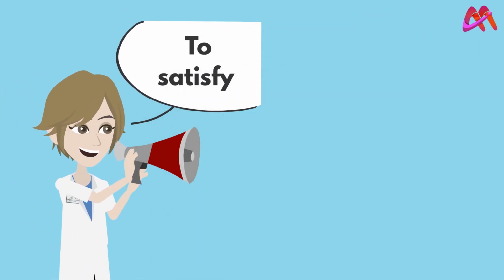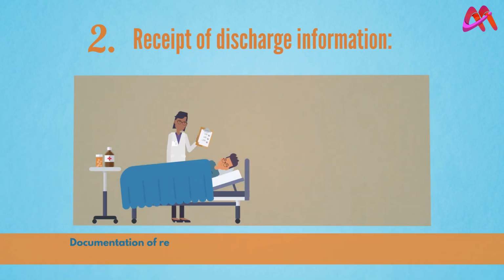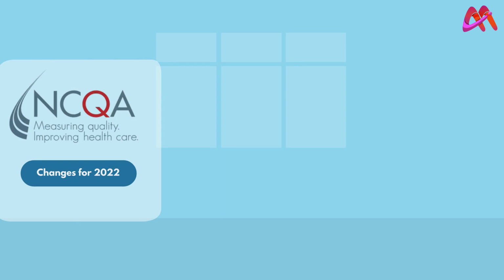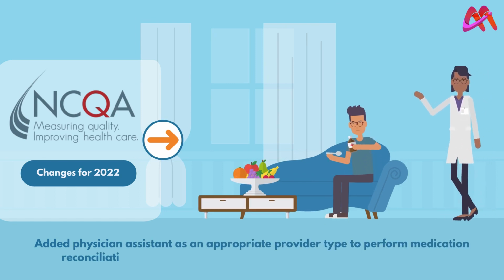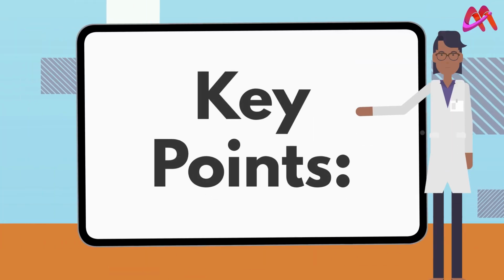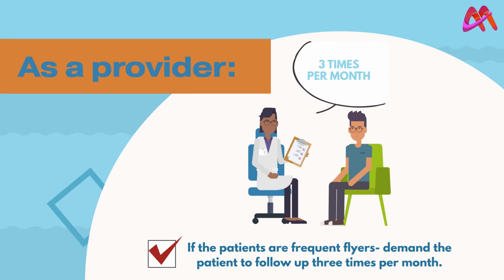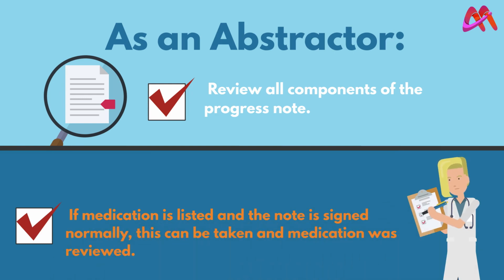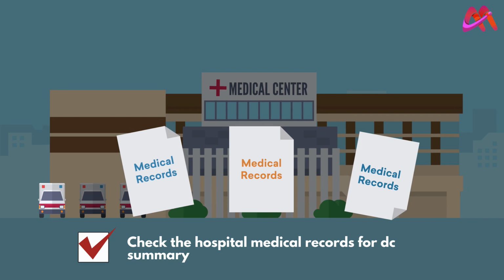HEDIS Measure: (TRC) Transitions of Care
The HEDIS® Transitions of Care (TRC) measure assesses the percentage of inpatient discharges for Medicare Advantage and commercial members 18 years and older who had key transition-of-care activities completed. This includes notification of inpatient admission, receipt of discharge information, patient engagement after discharge, and medication reconciliation post-discharge.

TRC is critical for improving patient safety, reducing hospital readmissions, and ensuring continuity of care between settings.

In this video, we break down TRC components, documentation tips, common pitfalls, and best practices for meeting compliance — helping coders, providers, and care teams understand how to improve their performance and HEDIS® scores.